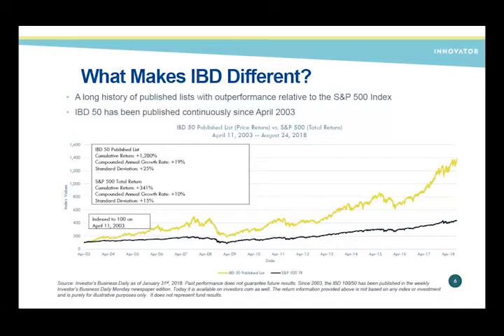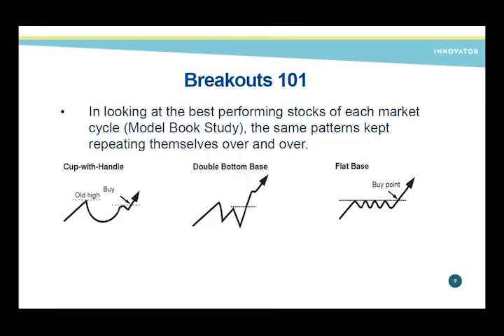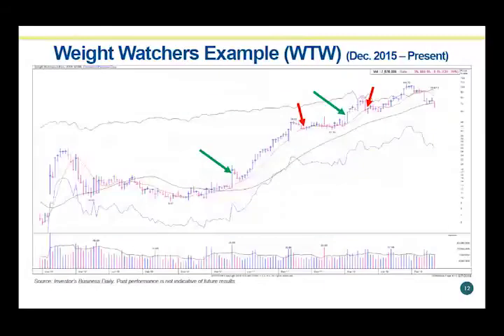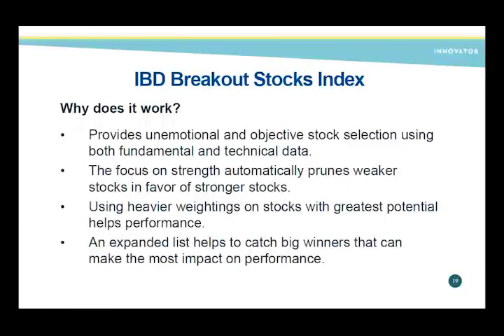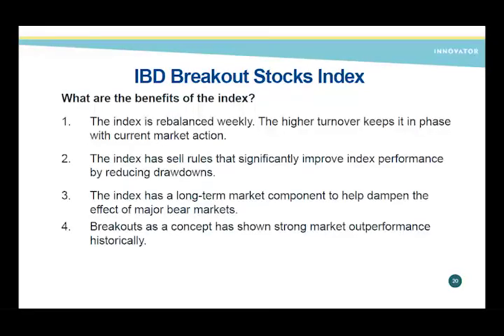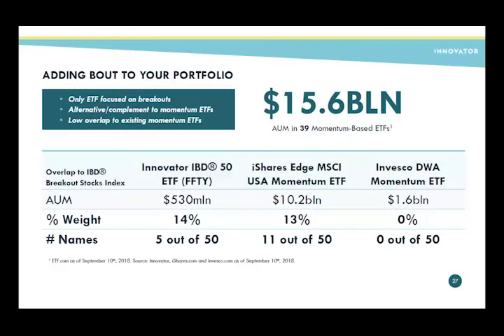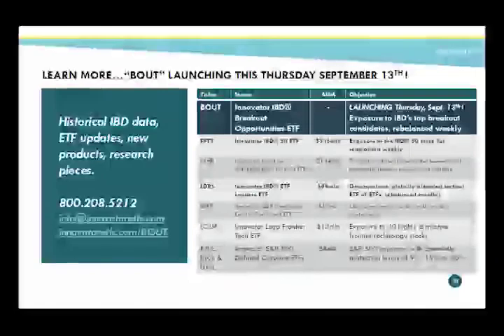IBD® Breakout Stocks in one ETF